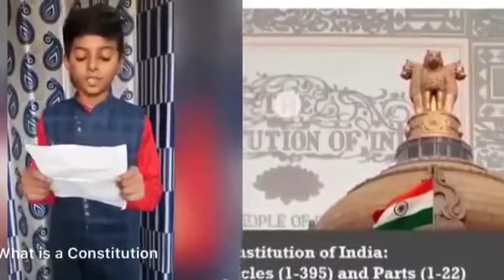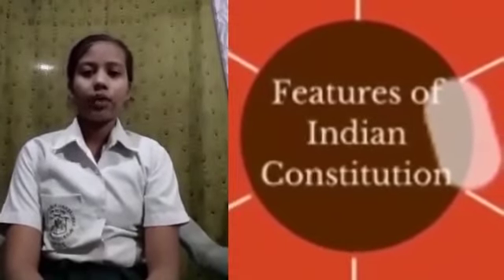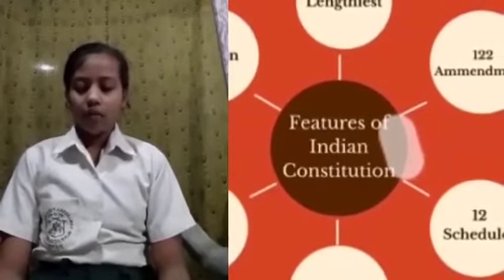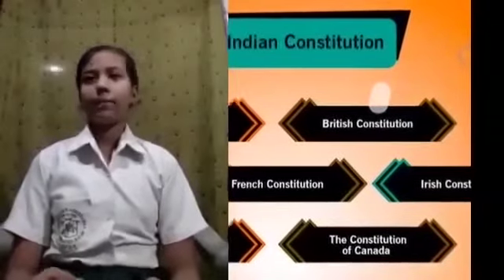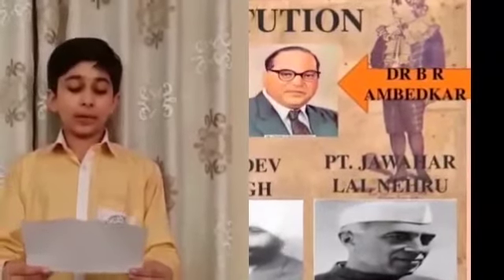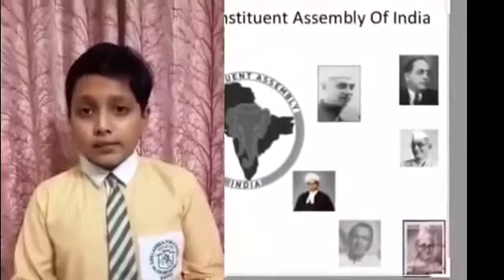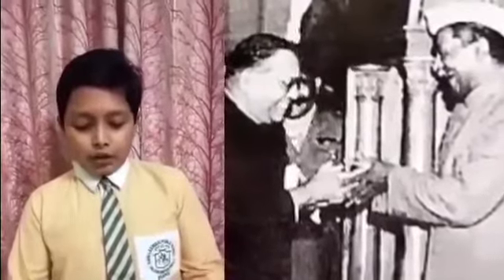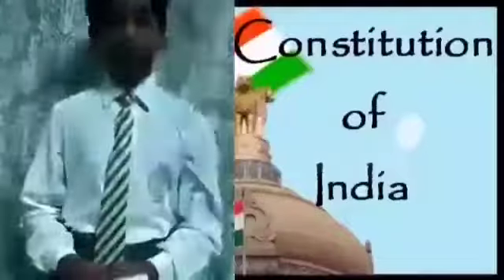Constitution Day Celebration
Veerendra Vishvkarma Rani Laxmi Bai Public School Jhansi